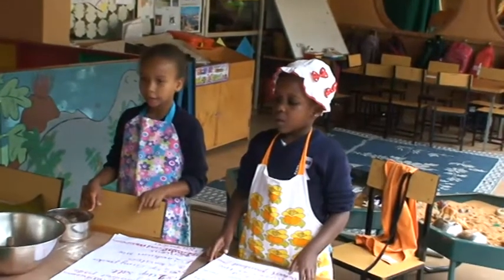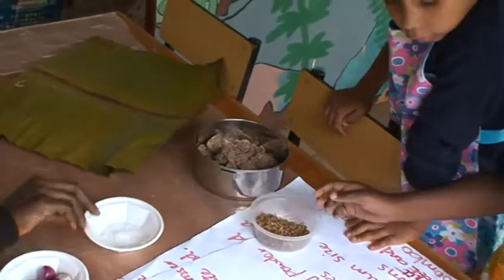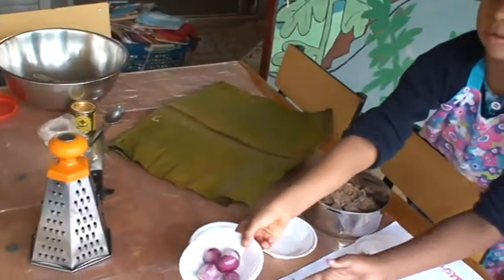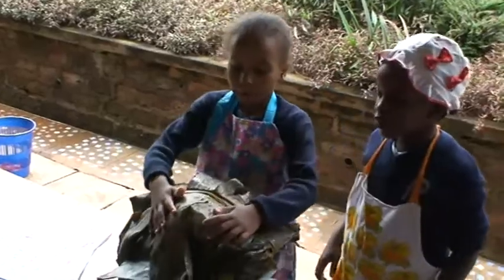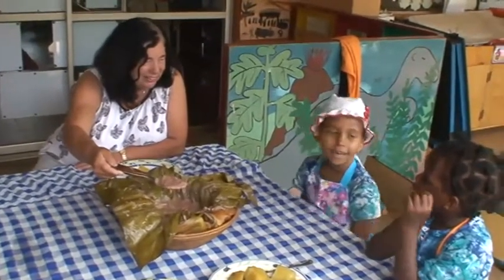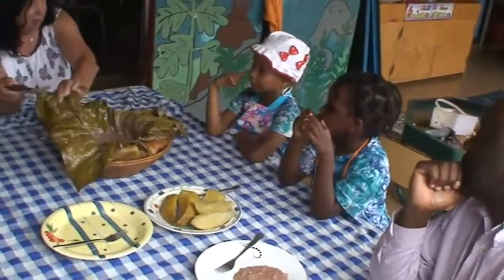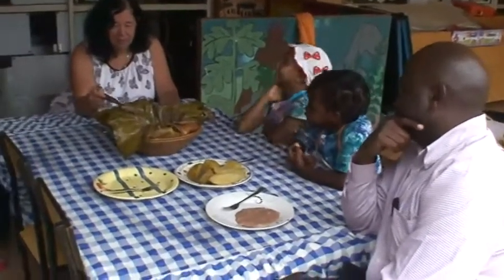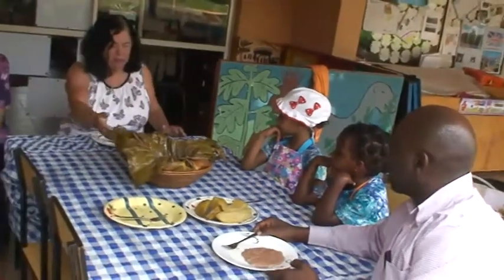Rainbow International School KS1 Second Film